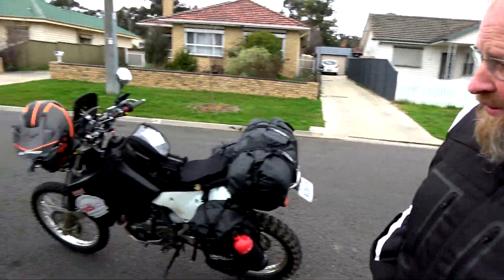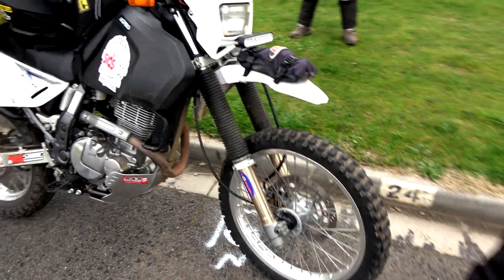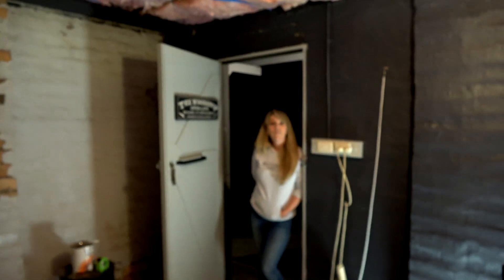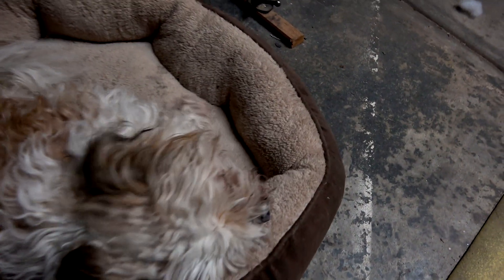Busy Week! MCT 2019 Ep.19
G'day guys, Lots going on this week! Hope you enjoy :-) Cheers... Mark

Stickers, Patches and Stubby Holders!